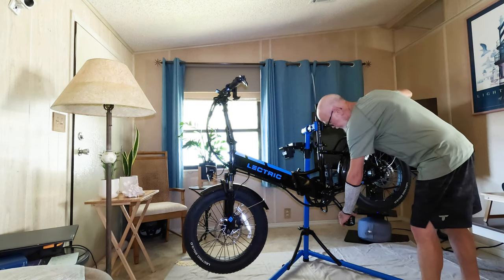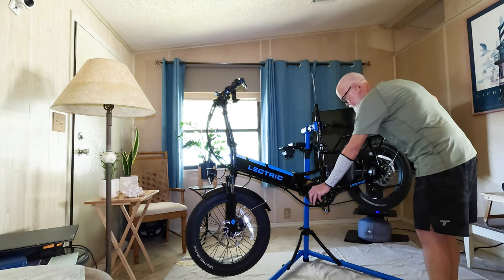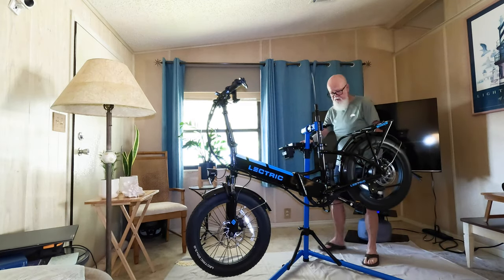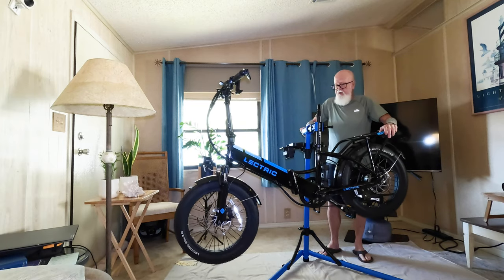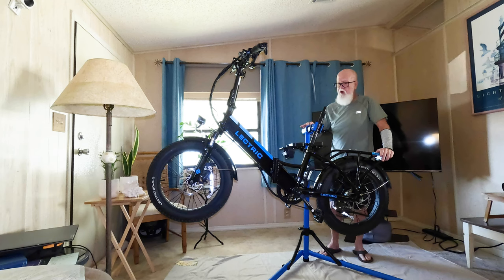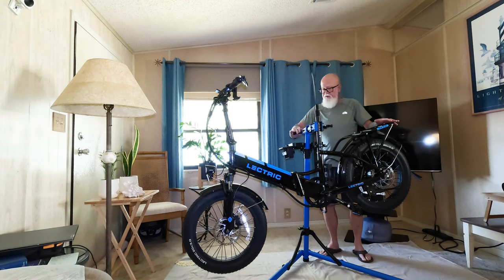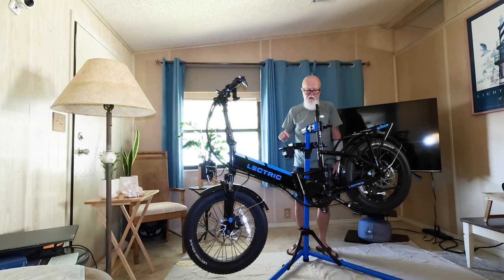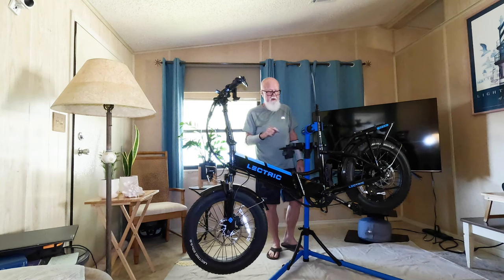Lectric XP 3.0 on The ParkTools PCS 10.3 Repair Stand. A great addition to my eBike tools arsenal!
Much appreciated.

Perfect repair stand for my Lectric XP 3.0 eBike.
Allows me to do maintenance and repairs on the bike to keep it clean and in tip-top condition.
Very easy setup.
Very easy to mount the bike.
Folds away for storage.
Very happy with this piece of equipment.

Lectric Owners Manual - Know your tightening torques! -

Links to the products below.

Help an old guy earn some scratch! Appreciate that!

Muc-Off Dry Chain Lube, 2 Pack
Muc Off Waterless Wash
Muc Off Bio Drivetrain Cleaner

Park Tool PCS-10.3 - Deluxe Home Mechanic Repair Stand

Park Tool HBH-3 - Extendable Handlebar Holder

Park Tool Chain Gang Cleaning System

PRO BIKE TOOL 3/8 Inch Drive Click Torque Wrench

PRO BIKE TOOL 1/4 Inch Drive Click Bicycle Torque Wrench Set – 2 to 20 Nm – Maintenance Kit for Road and Mountain Bikes - Includes Allen and Torx Screws, Extension Bar and Storage Box - ISO Certified

8 oz Canvas Safety Drop Cloth

Cloud-9 Cruiser Select Saddle

Cane Creek Thudbuster ST Seatpost

Seatpost Adapter/Shim – 27.2mm to 31.8mm - For Lectri XP 3.0 -

Cut Resistant Sleeve Arm Protection